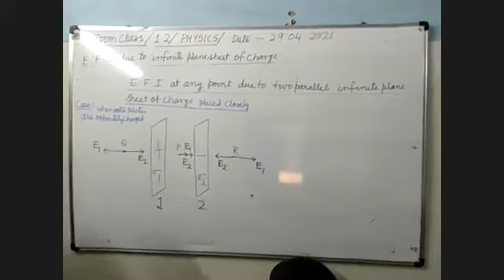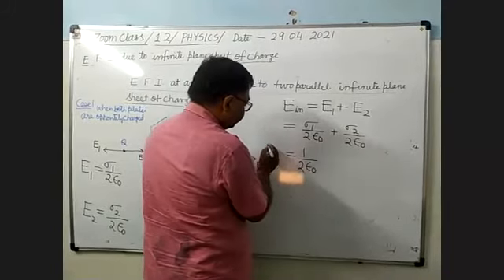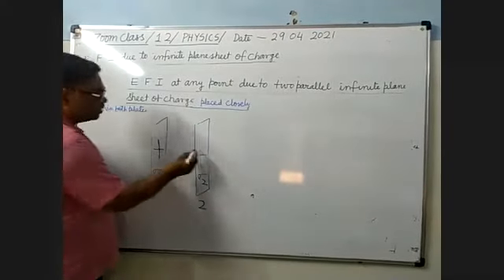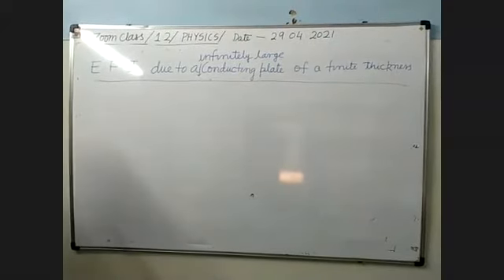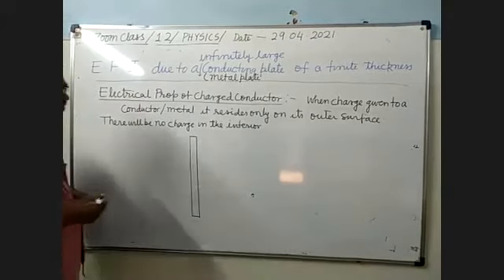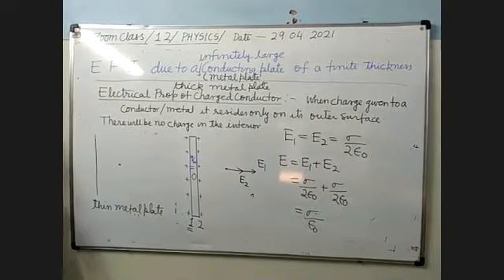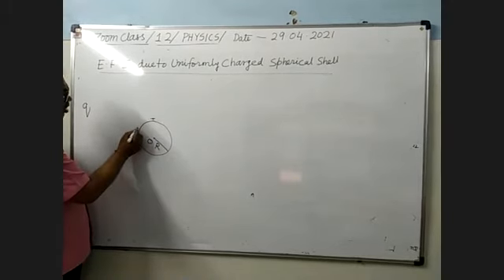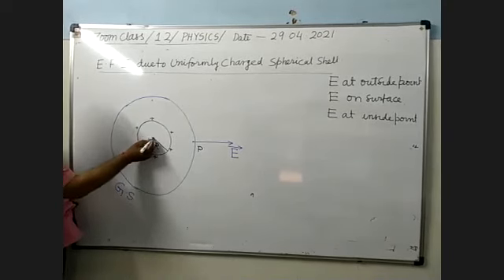ZOOM CLASS 12//30.04.2021//PHYSICS//E.F.I.DUE TO TWO PARALLEL PLANE SHEET CHARGE